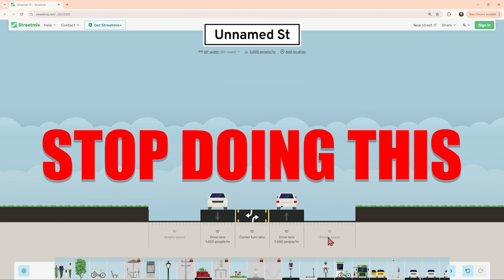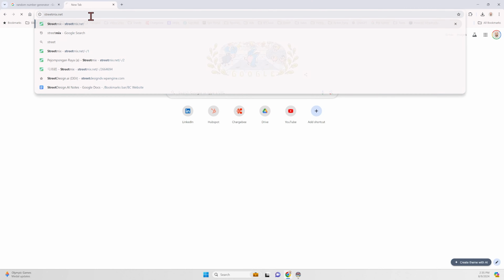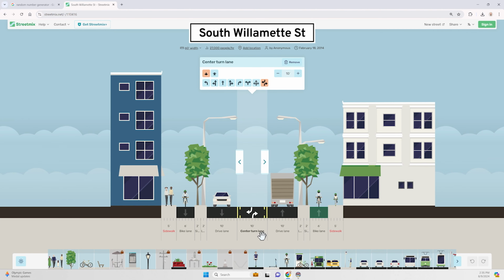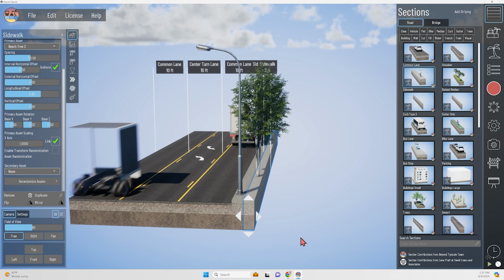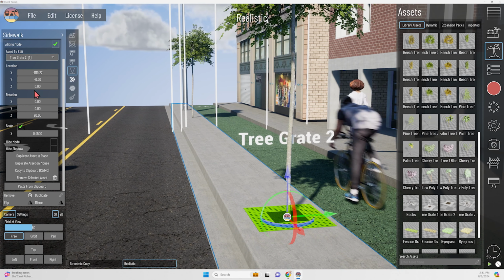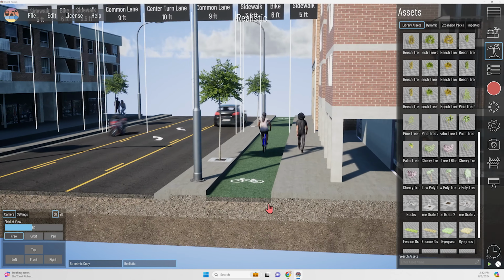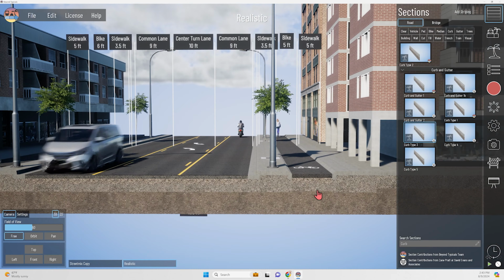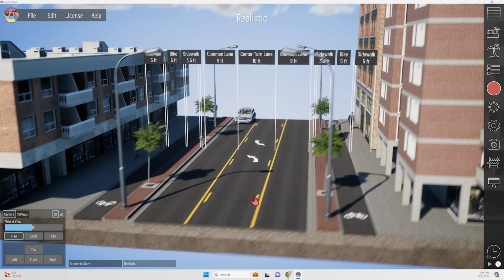Never Use This Urban Planning Tool Again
In this episode of Inspired Infrastructure, I'm taking a hard look at Streetmix, a popular tool that many urban planners and civil engineers have relied on for years. But times have changed, and so should the tools we use.

Join me as I explore the critical shortcomings of Streetmix by recreating a random street design - South Willamette Street - in Beyond Typicals, a similar-but-much-more-advanced 3D photorealistic roadway typical section builder. You’ll quickly see why the prolific 2D section builder may no longer be the best option for designing safe, attractive, and functional Complete Streets in constrained urban settings.

Key differences include the need for workarounds, the lack of curb and gutter options, and the challenges of representing realistic bike lanes and pedestrian spaces.

Finally, I’ll show you how Beyond Typicals can turn a basic street design into a vibrant, people-friendly corridor that’s ready for the real world.

If you’re an urban planner, civil engineer, or just someone interested in better street design, this episode is for you.